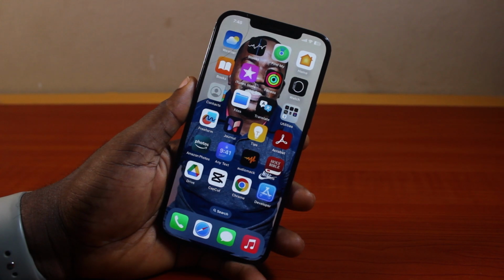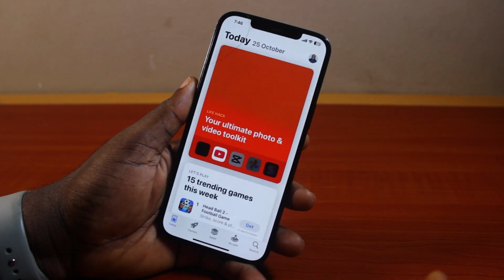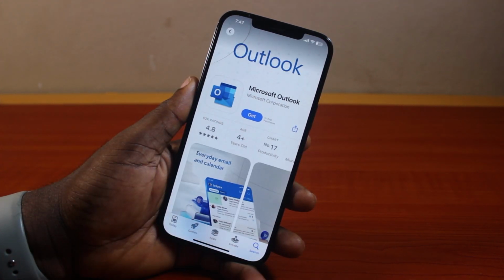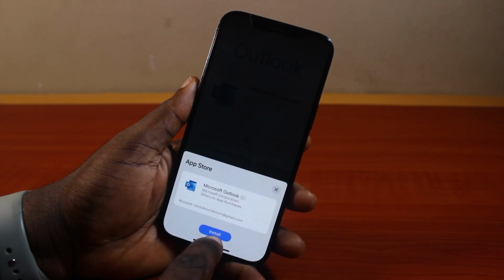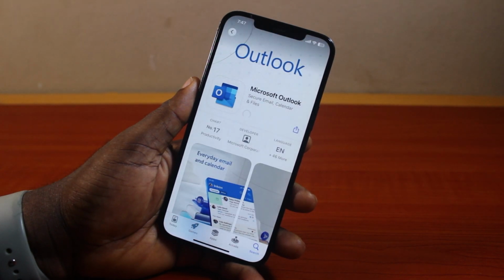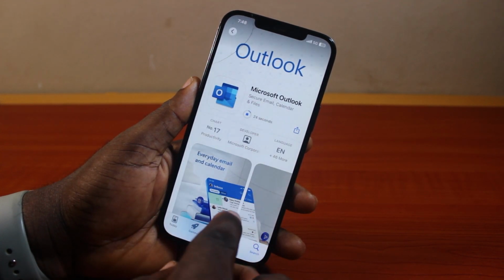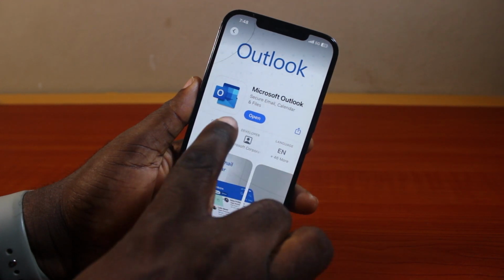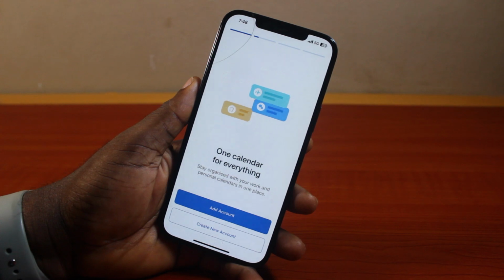How to Install Microsoft Outlook on iPhone 12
Cheap iPhone
Cheap Samsung Phone
Cheap Apple Watch
Cheap Digital Camera
Cheap YouTube Microphone
Cheap MicroSD Card